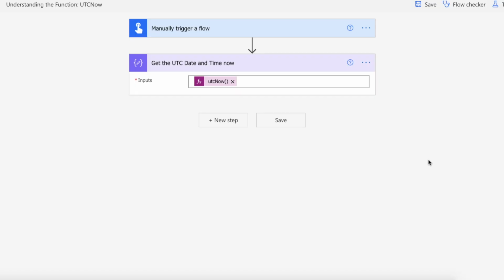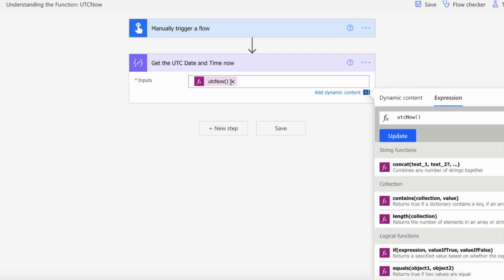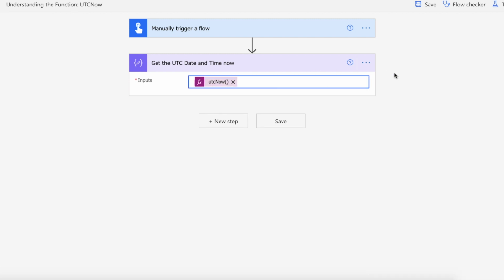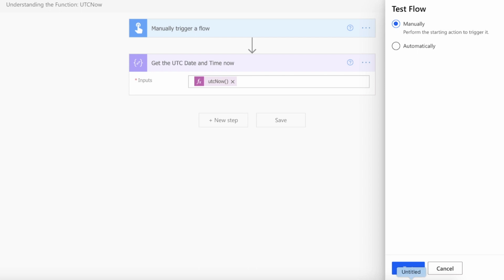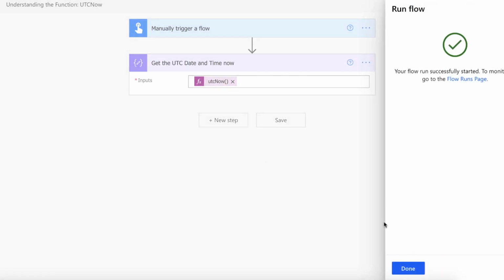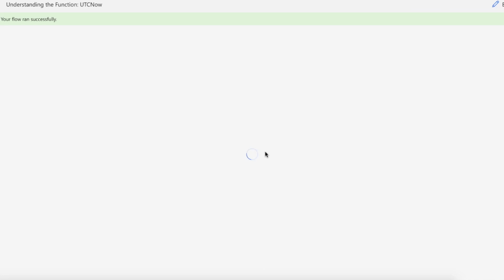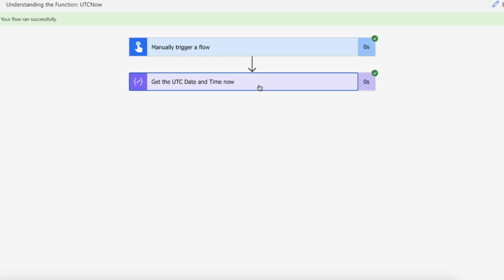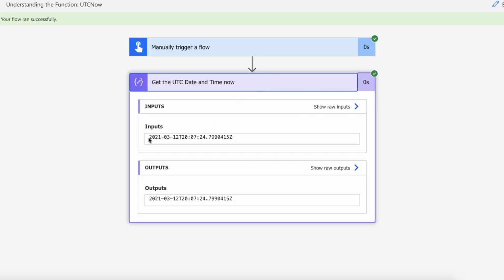UTCNow (Current Date & Time) Function / Expression | Power Automate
This is a video to show you how to use the utcNow function within Power Automate (and Logic Apps!). This function allows you to get the current date and time as the default UTC timezone!

Example Function: utcNow()